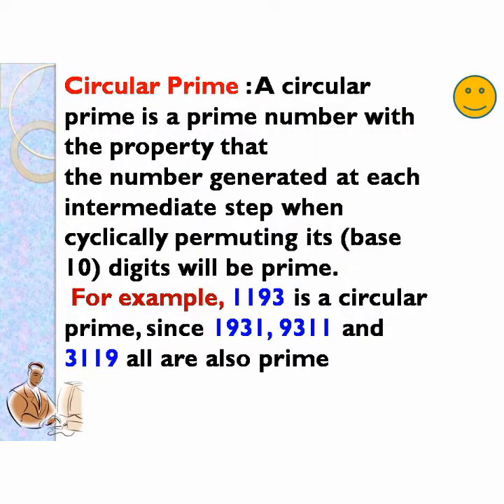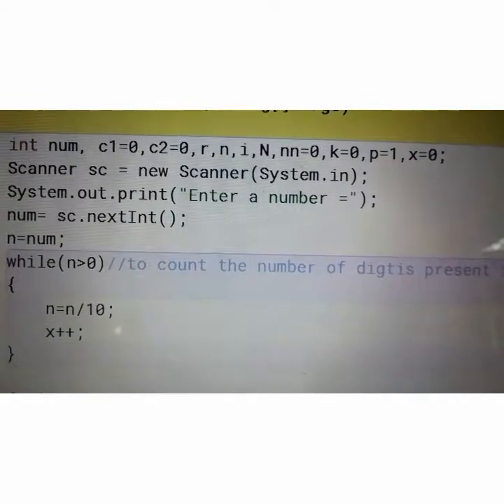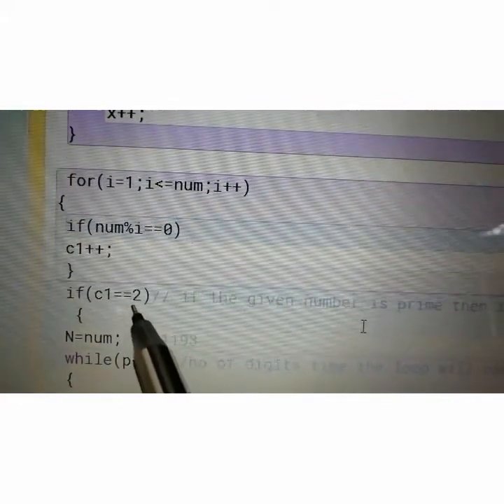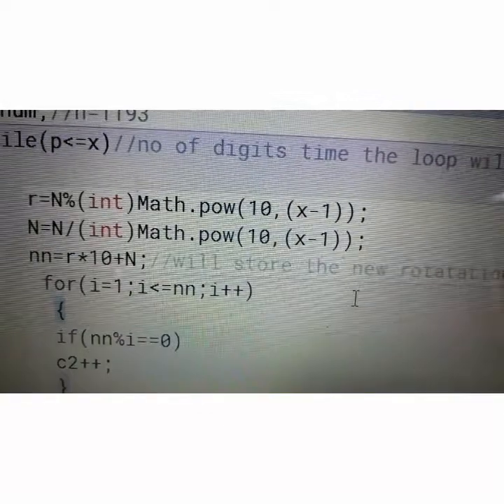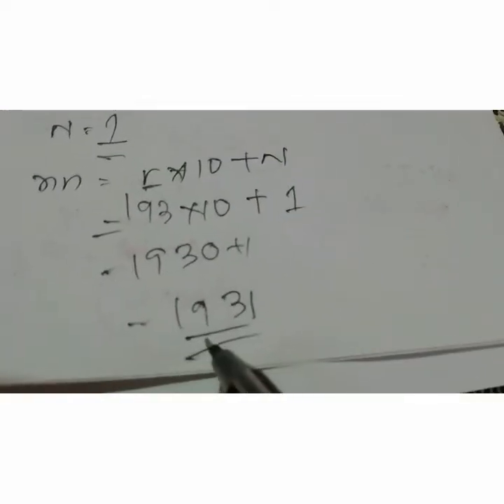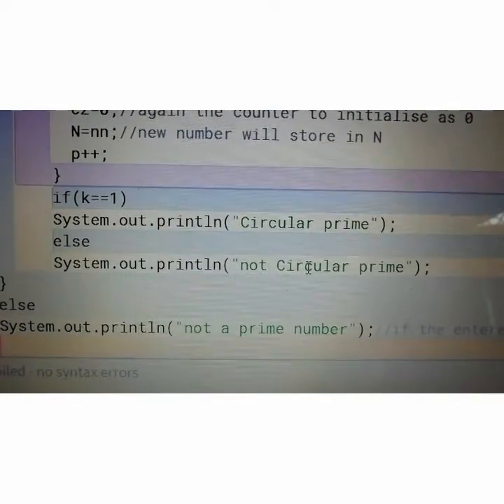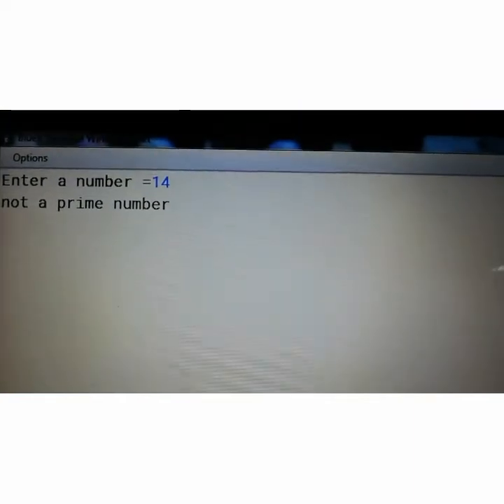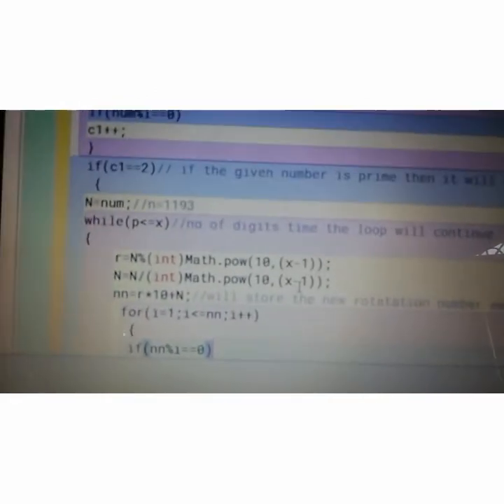STD-10 CIRCULAR PRIME NUMBER PROGRAM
CIRCULAR PRIME